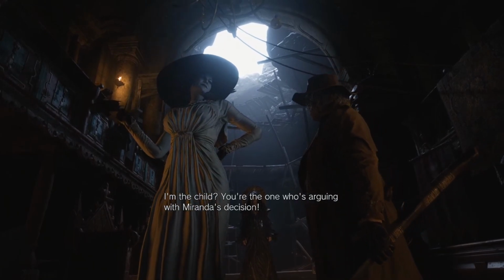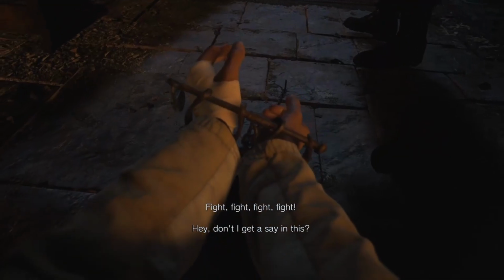Resident Evil Village Video Review